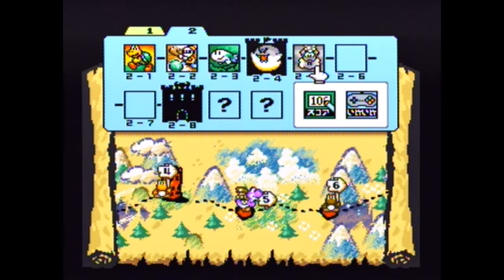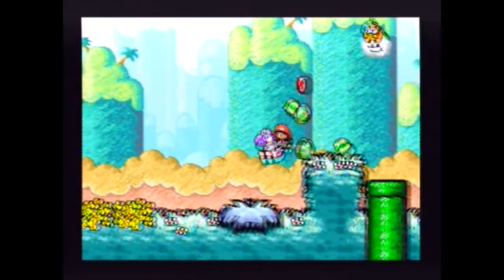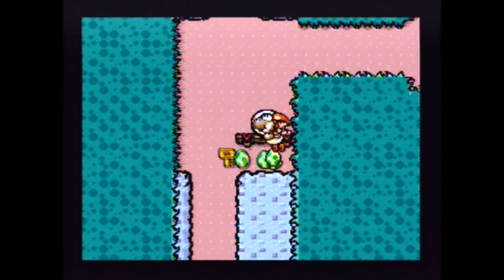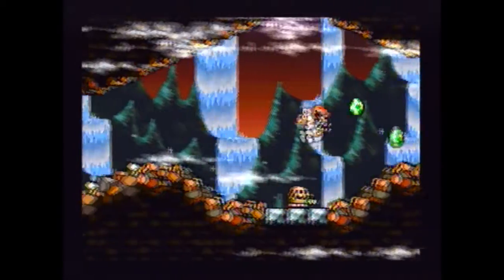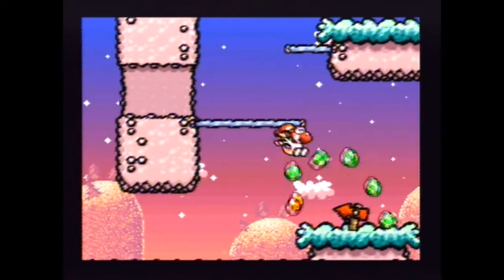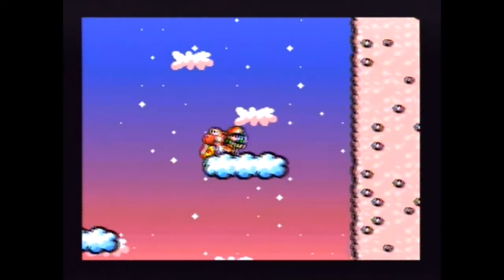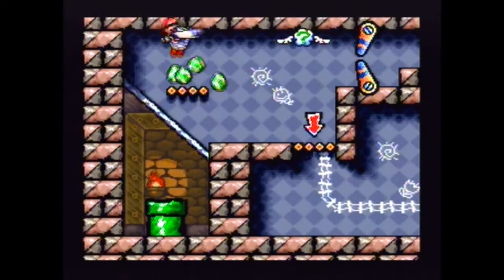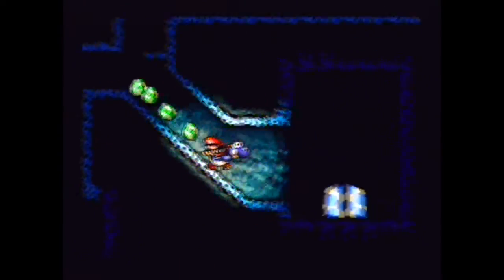Archive: Yoshi's Island 4/8 (2015)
Uploading my first few lp's/lp attempts for archiving.

My attempt to record a 100% let's play of Yoshi's Island in 2015.

Keep in mind that the 2015 version of me was a more inexperienced lp'er and in general a more negative person than I am today. So these lp's are very rough around the edges.